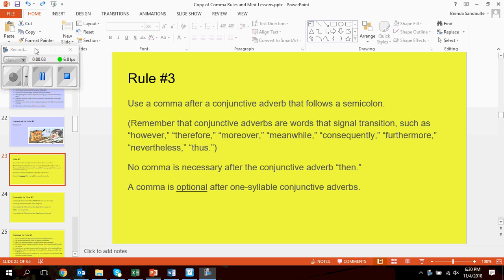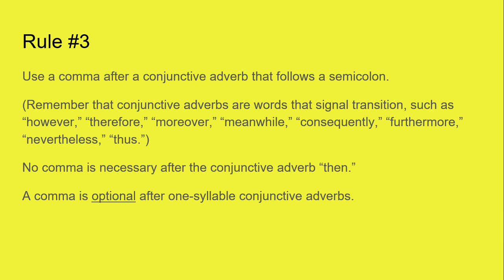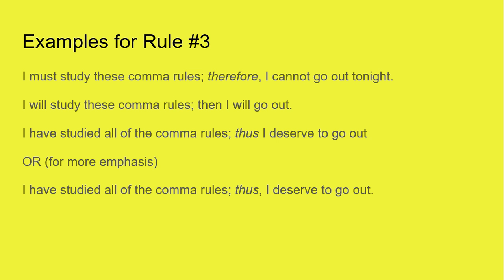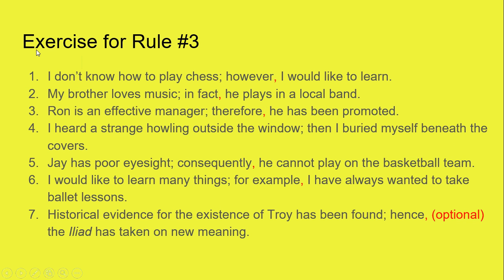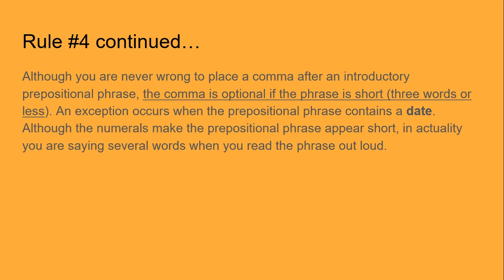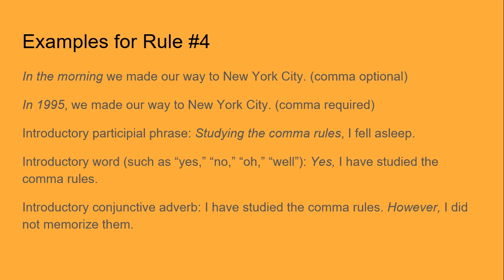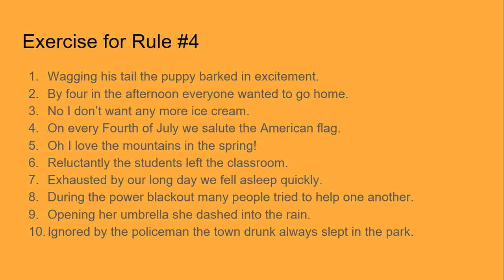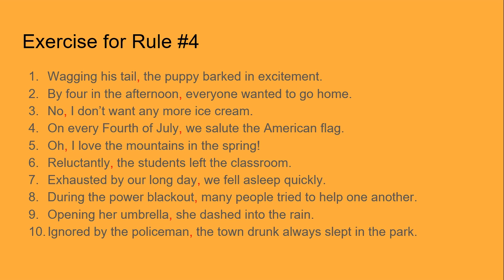Comma Rules 3 and 4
Use this video with your Comma Bootcamp Notes.  Then complete the worksheet.